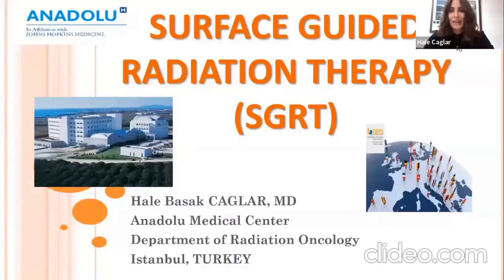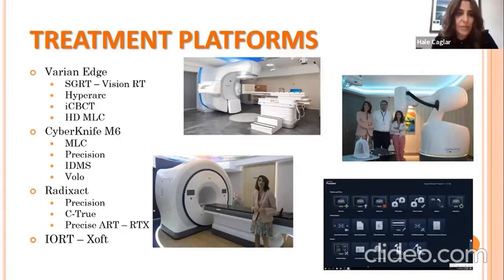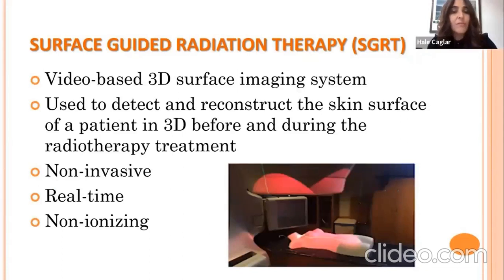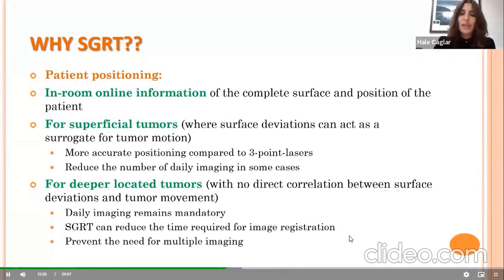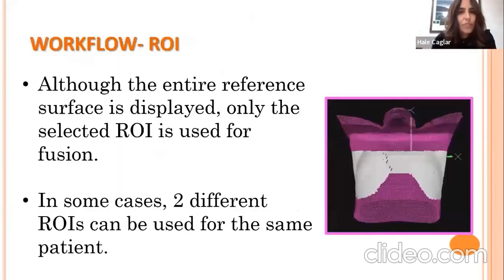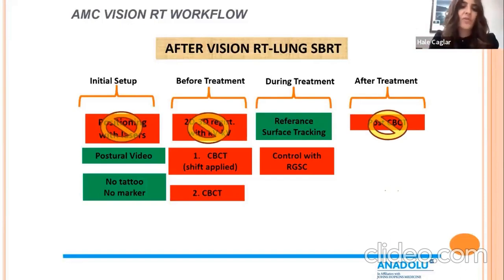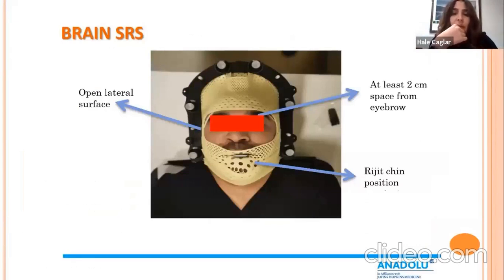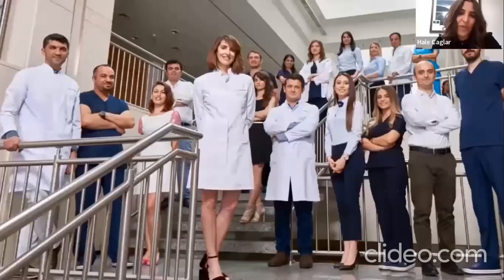SGRT; Clinical Applications.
From the Vault of ICRM 2022. Surface guided radiotherapy